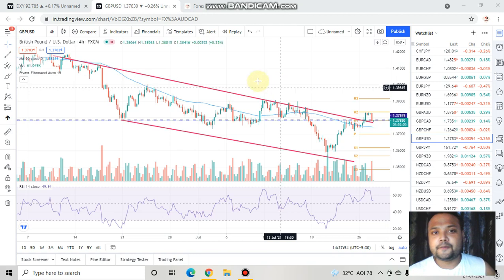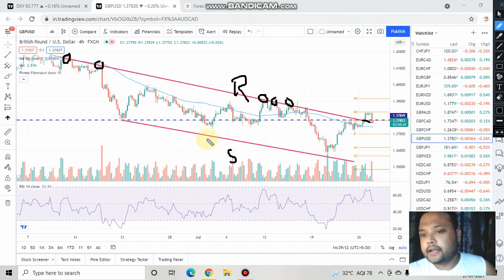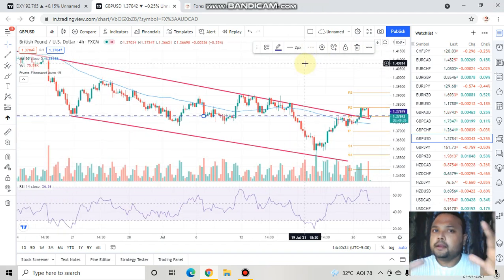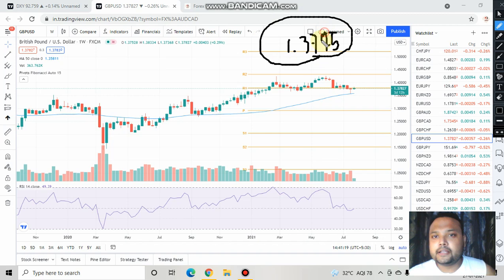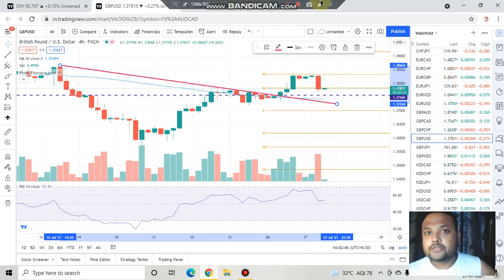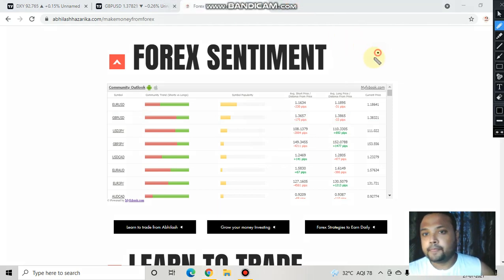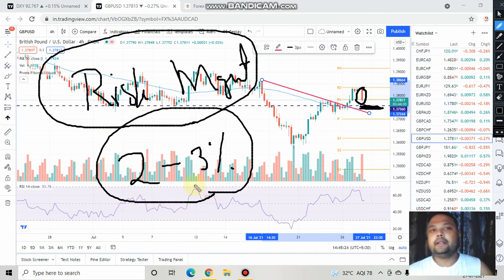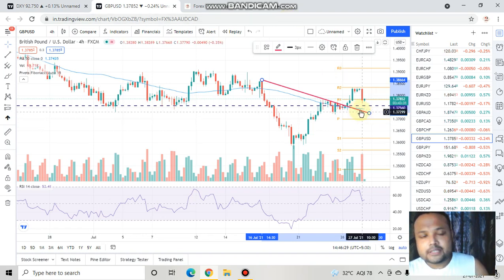GBPUSD Strategy today 28 JULY | GBP USD Analysis Today 28 JULY | GBPUSD Forecast Today 28 JULY